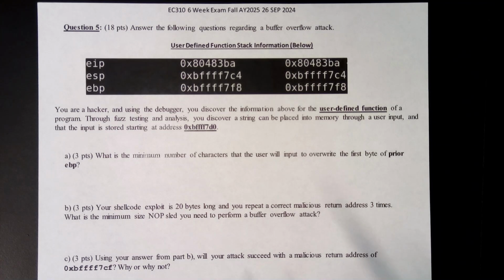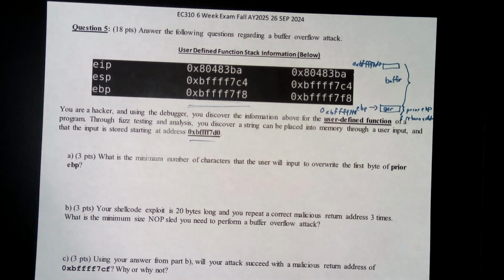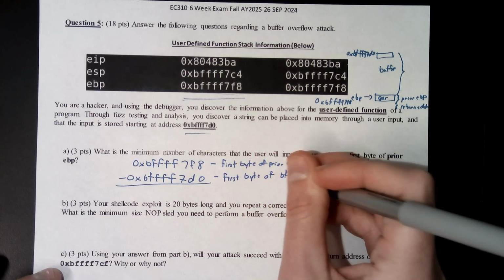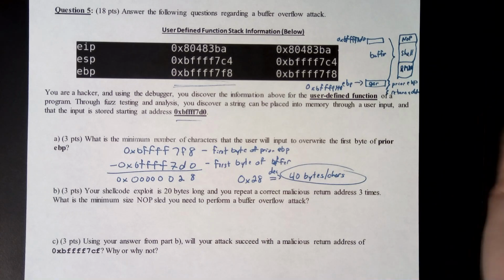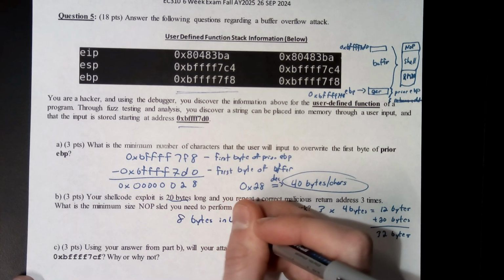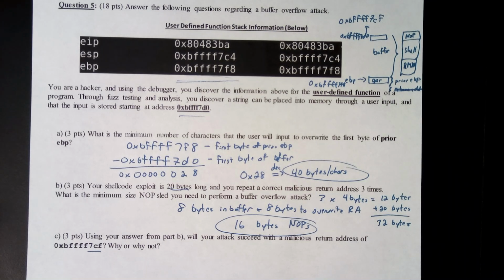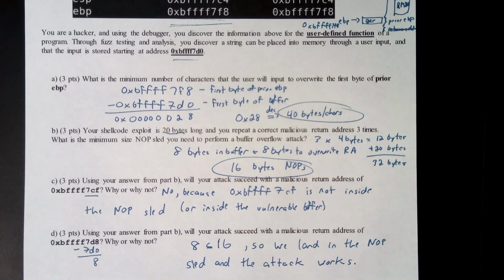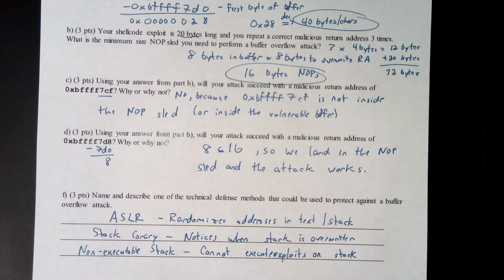EC310 FallAY25 Q5